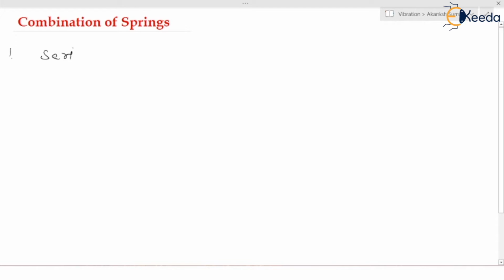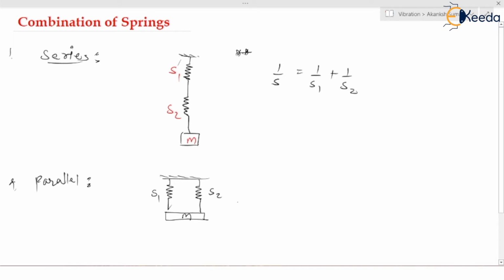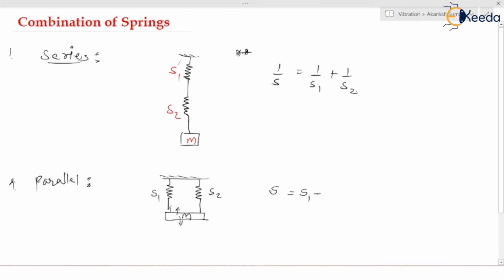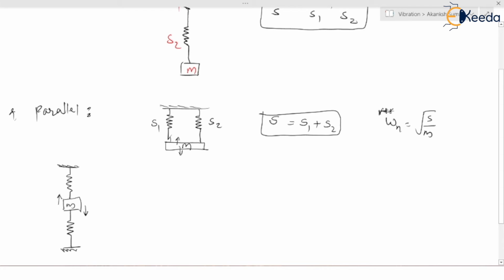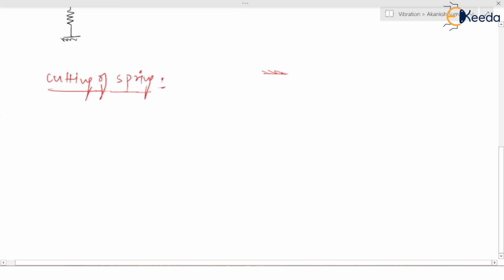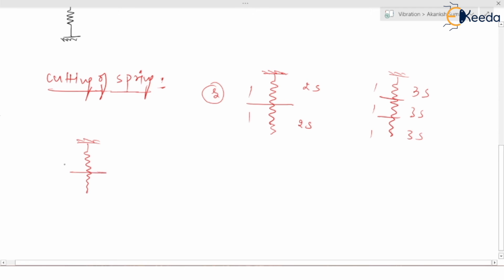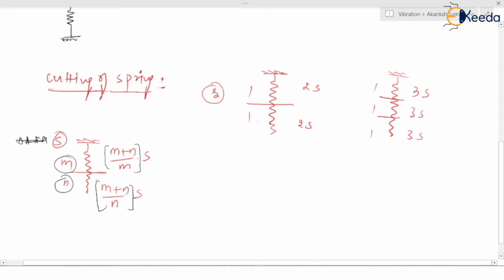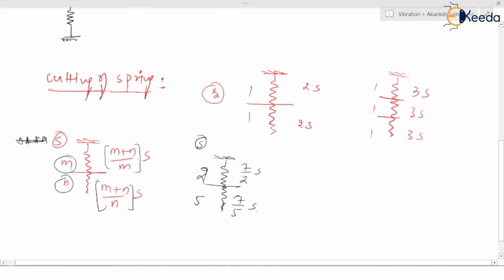Explained: Combination of Springs | Vibration | GATE Theory of Machines and Vibrations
In this insightful video, we delve into the intricacies of combining springs and delve into the realm of vibrations in the context of GATE Theory of Machines. Gain a comprehensive understanding of how these elements interplay and influence mechanical systems. We break down complex concepts into easily digestible insights, ensuring a clear grasp of the fundamentals. Whether you're a student, enthusiast, or professional, this video is designed to enhance your knowledge in a straightforward manner. Don't miss out on this valuable explanation that simplifies these critical topics. Watch now and elevate your understanding of mechanical engineering!

Happy Learning.